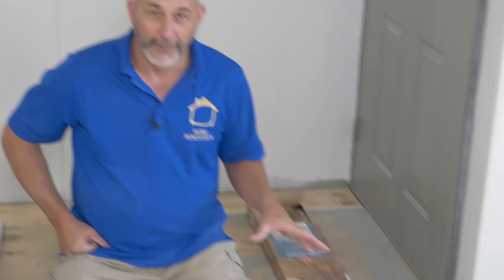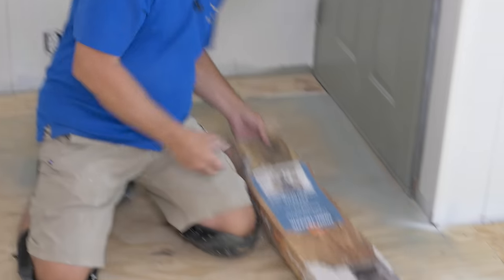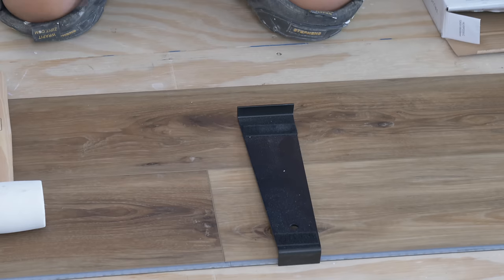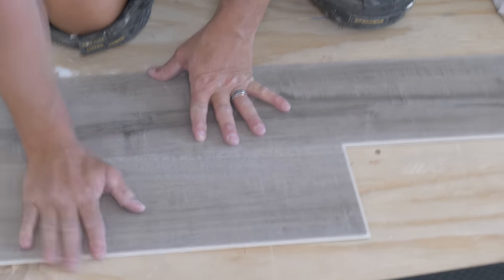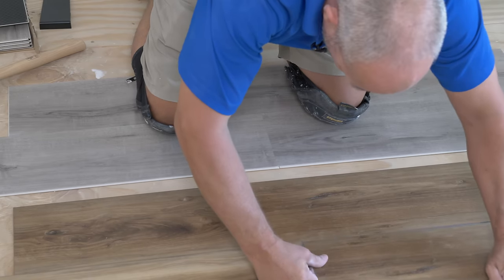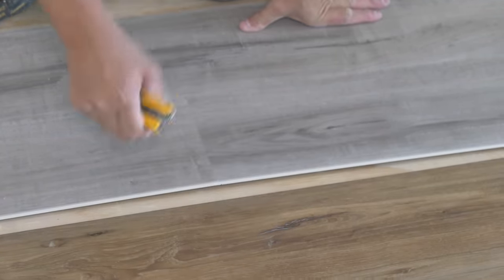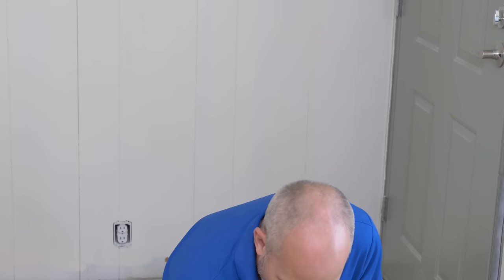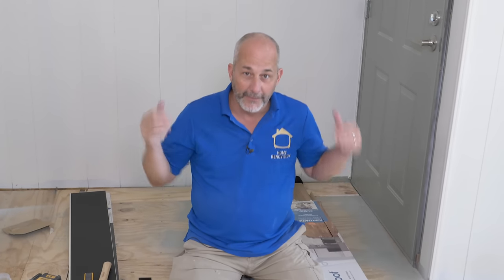2 Types Of Vinyl Flooring | Which Is Right For Your Home?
Today I'm discussing the two types of vinyl floor locking systems. (Amazon)

Tongue and Groove Flooring Install Kit (Amazon)
Tapping Mallet (Amazon)
OLFA Knife (Amazon)